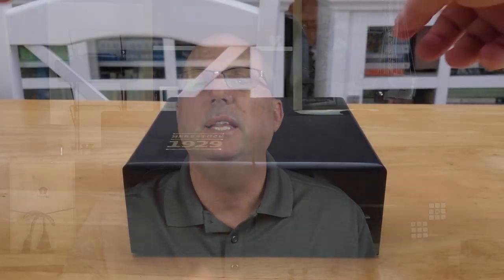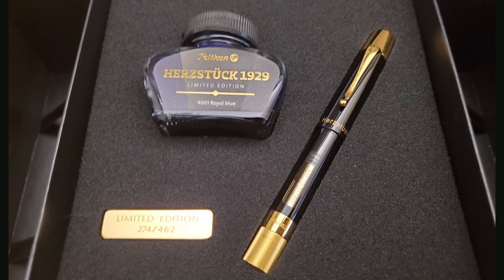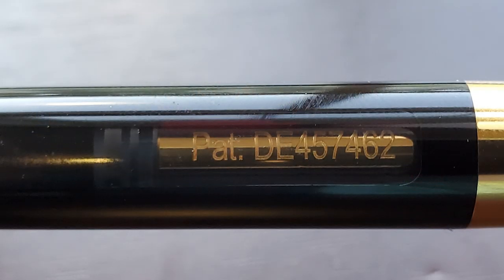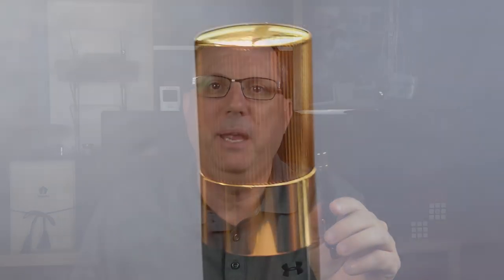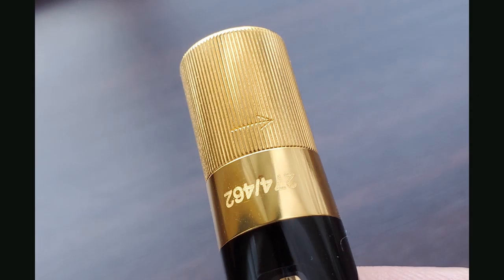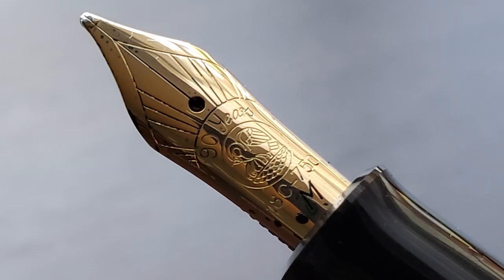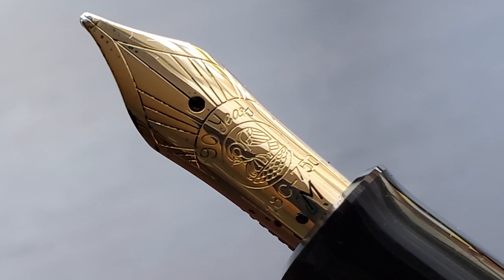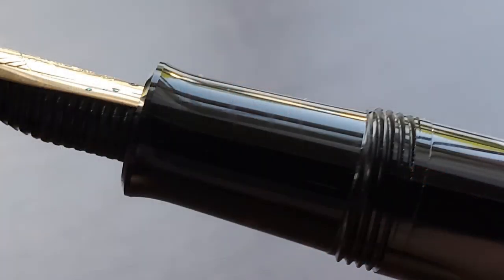Pelikan Herzstück 1929 Review